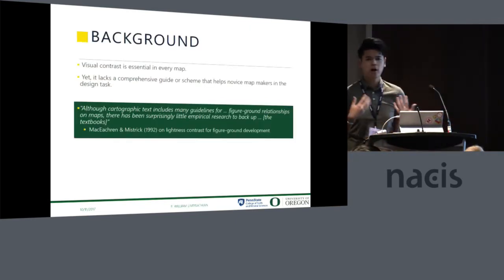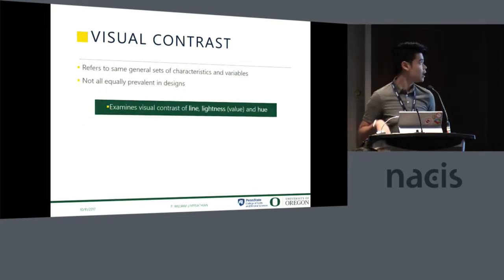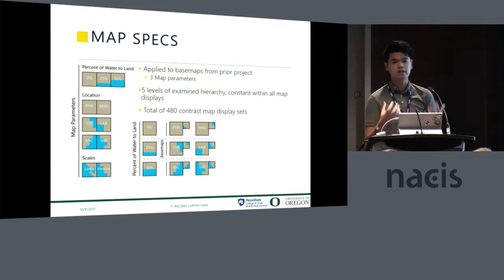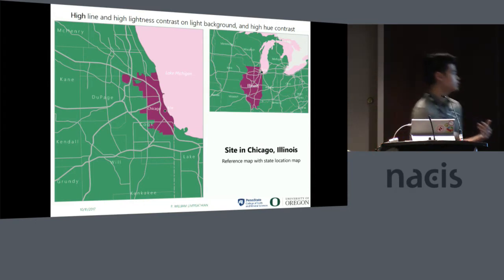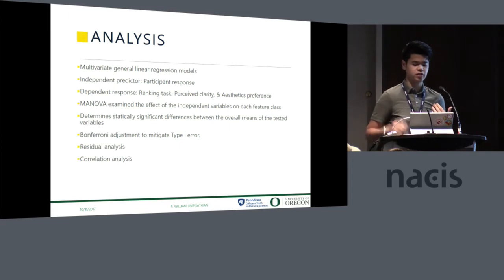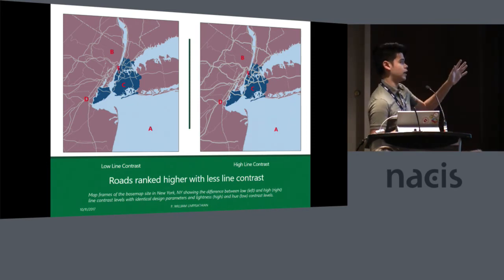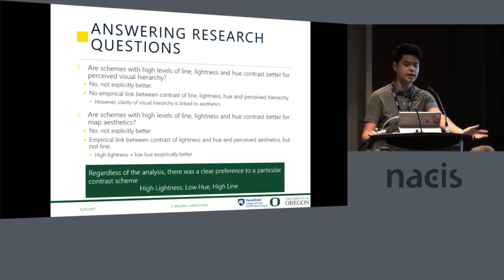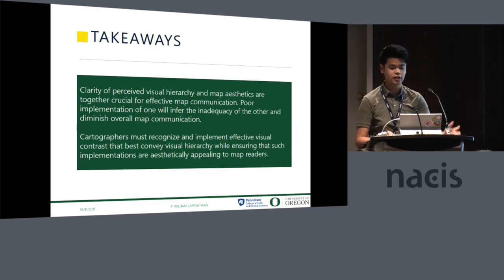Visual Contrast & Hierarchy Relations Across Multi-Scale Map Displays — P. William Limpisathian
Visual Contrast and Hierarchy Relations of Cartographic Features Across Multi-Scale Map Displays: Map Evaluation Results
P. William Limpisathian, University of Oregon; Cynthia A. Brewer, The Pennsylvania State University

Visual contrast is a fundamental principle employed in cartographic design to highlight foreground elements on maps. However, limited software resources and research exist on how to maintain consistent visual contrast and hierarchy relations across map scales. This task is especially challenging in map series that are constrained by a color and layout template that affects fore-to-background feature recognition. Four combinations of lightness contrast, ten hue contrast combinations, and two line-width contrast levels are tested in combination with six basemap locations, each with two layout variants, generating 960 individual test maps or 480 map pairs. The results of aesthetic and hierarchy evaluations of five map pairs by each Amazon Mechanical Turk worker are analyzed with a Friedman non-parametric test and linear regression models. The project lays the empirical foundation for an application that provides users with map design schemes that preserve the cartographer’s intended visual contrast and hierarchy relations.